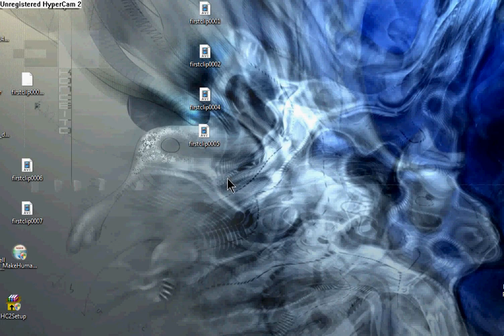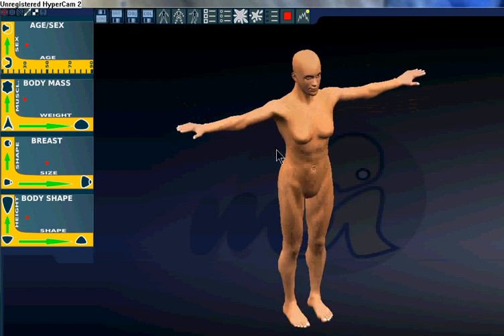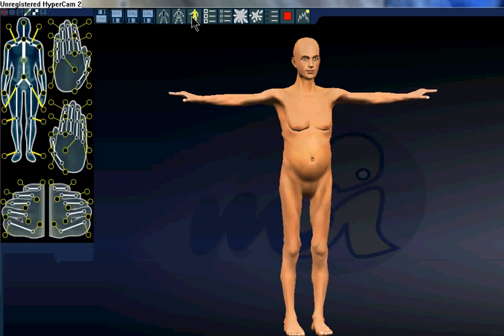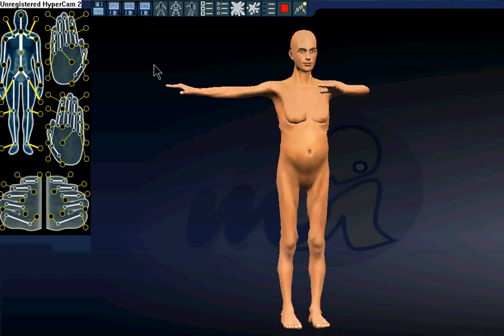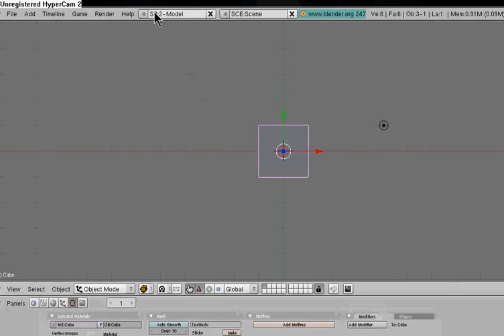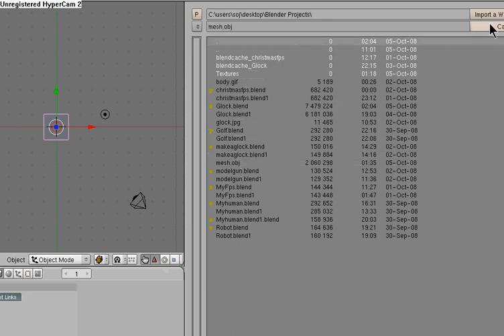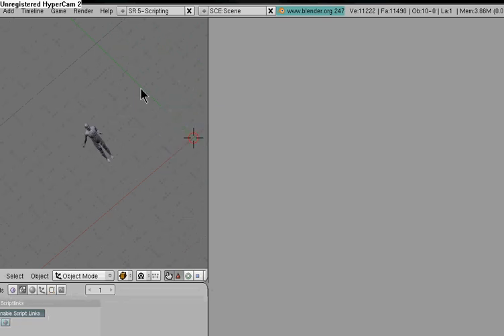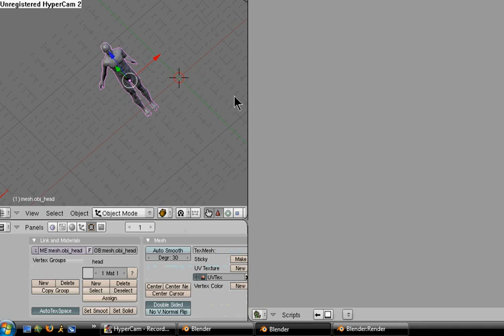How to make a human in Blender using Makehuman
Hi again, I just wanted to make a quick little tutorial on how to import a human model into blender using Makehuman saving you lots of time b/c you don't have to model it yourself. Hope this helps, and here is the link: